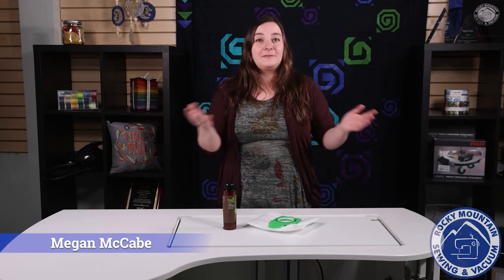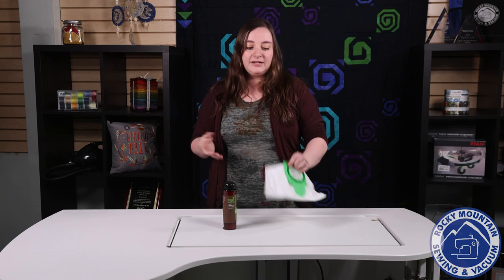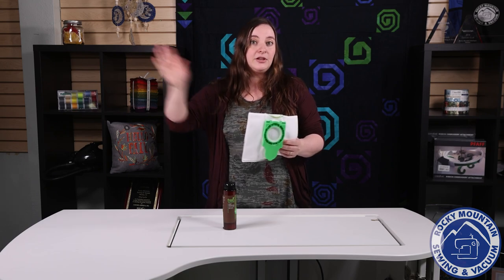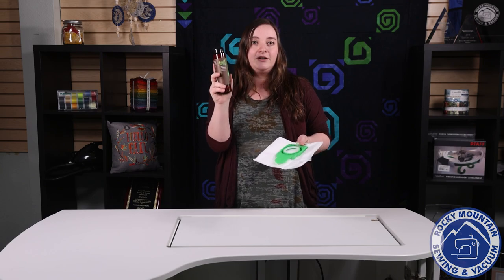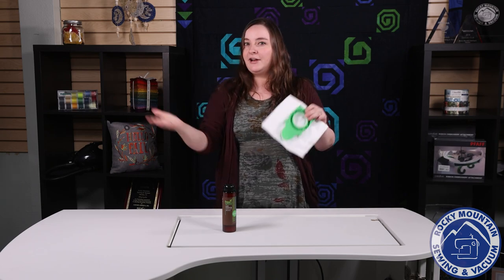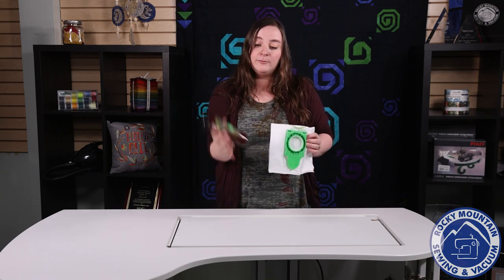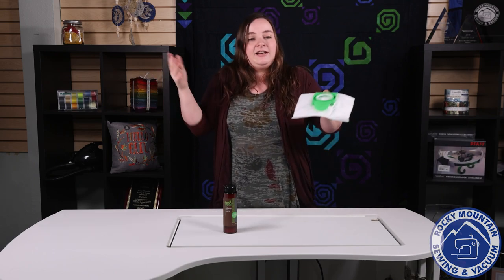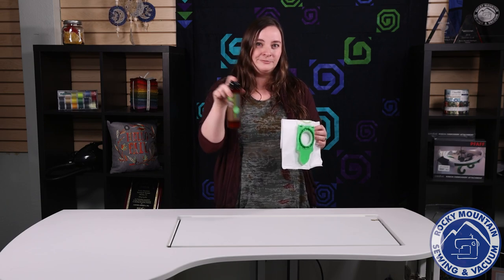Tip Tuesday with RMSV: Using Fresh Wave Vacuum Beads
Whenever you clean, you want your house to feel fresh and smell nice after vacuuming. Along with checking that your filters are replaced regularly, Fresh Wave beads can make a big difference as you vacuum!

This week on Tip Tuesday, Megan tells us more about Fresh Wave and why it's so beneficial. Pick up yours today at your local Rocky Mountain Sewing and Vacuum!